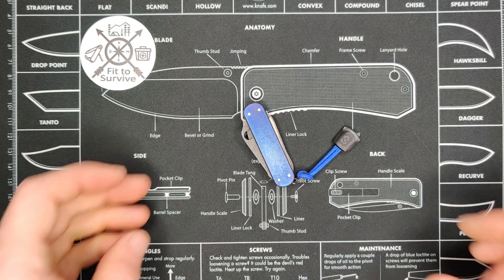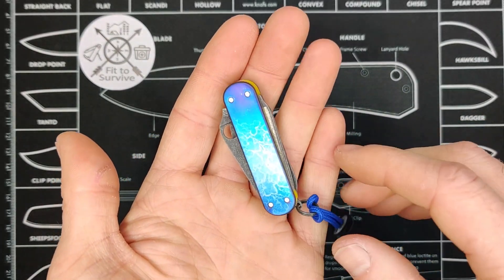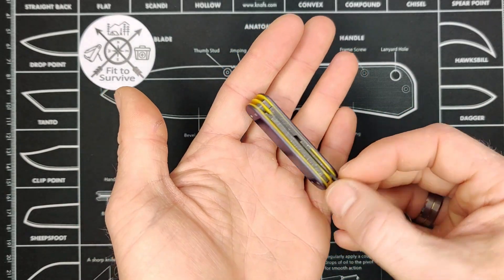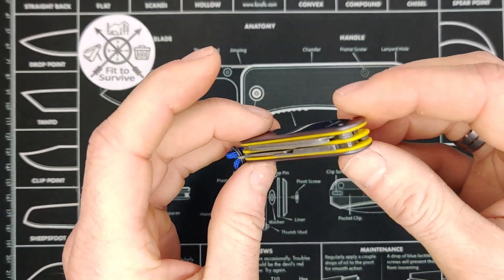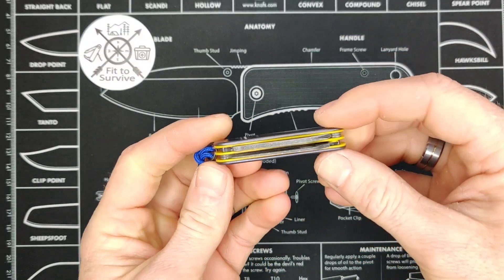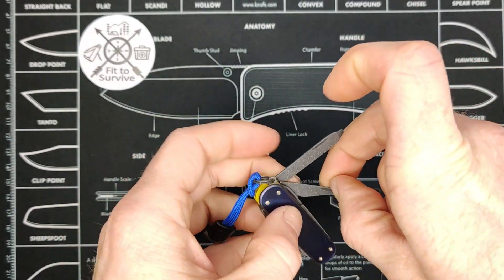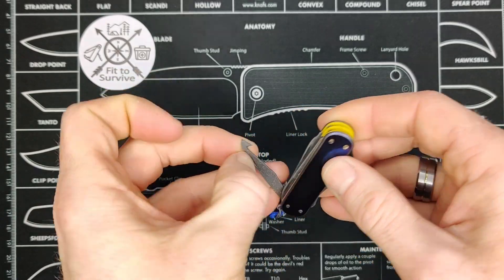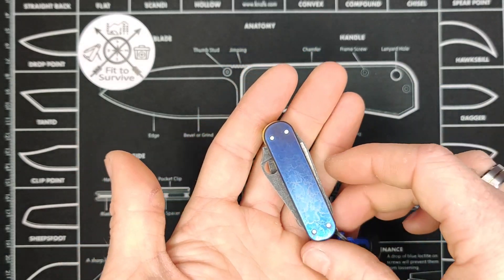The Spydernox Vagabond with anodized titanium scales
Let me know what you think about this toolset and the pattern on the scales.  Also, let me know if you'd be interested in seeing a "how to" video for this style of anodizing.

Amazon links to most of what I used for this build:
Victorinox MInichamp
Spyderco Honeybee
Brass rods for reassemble